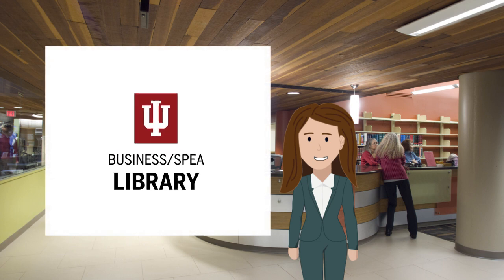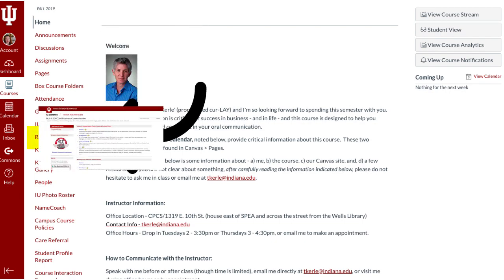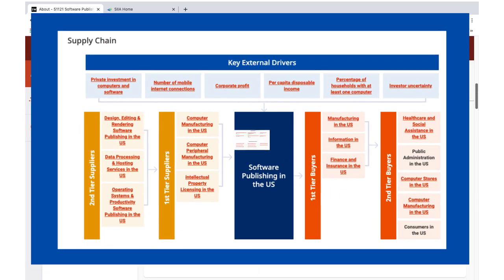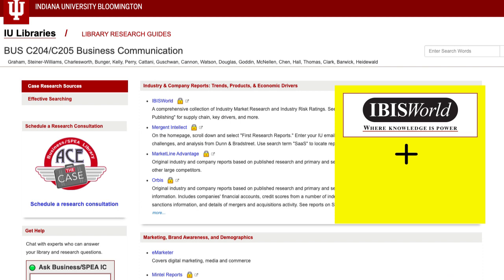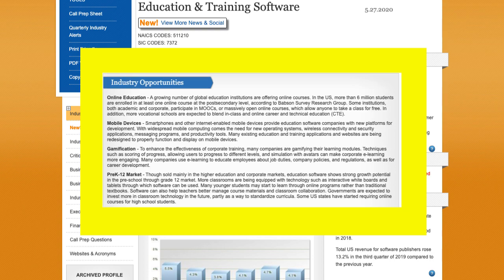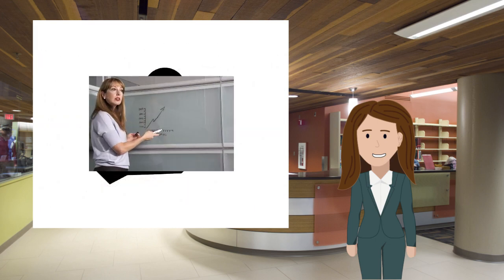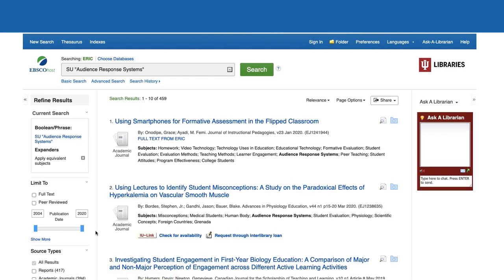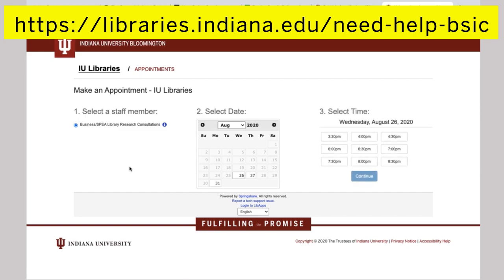BUS C204/C205 Fall2020 EY Case: Poll Everywhere | Video 1of2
The first of a 2-part series. This video from the Business/SPEA Library will help you get started on your research for the case. Topics include: how to access and navigate industry reports and how to search for articles pertaining to education technology.